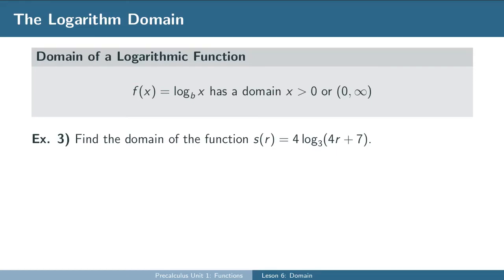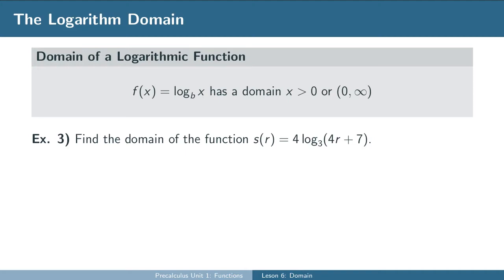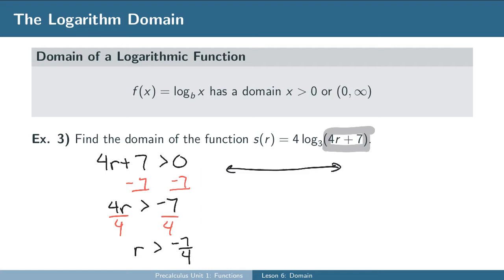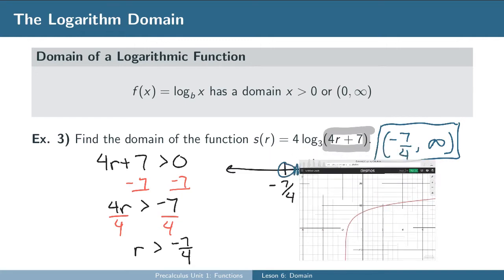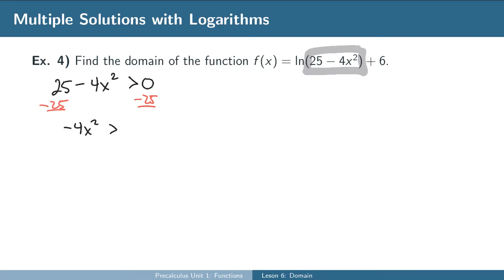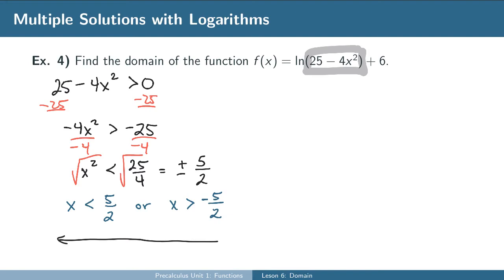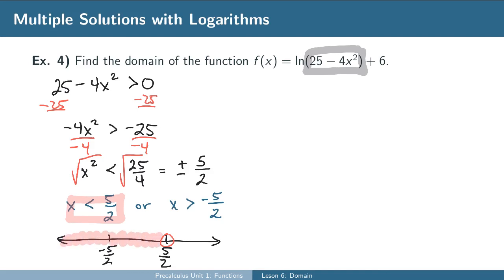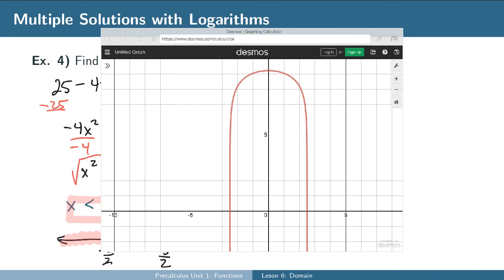Precalculus 1.6 Part 2 Domain of Logarithmic Functions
Part 2 of our domain lesson.  This is finding the domain of a logarithmic function.